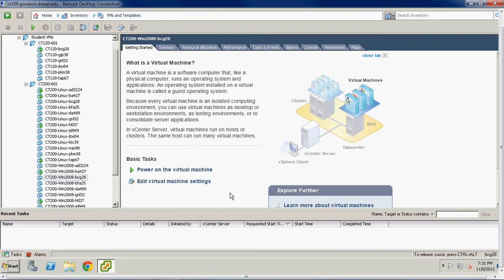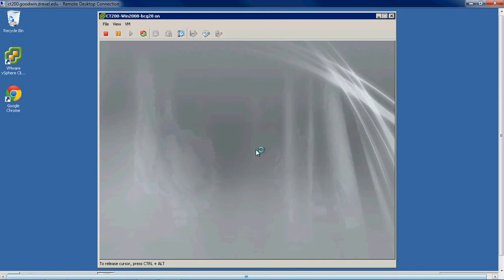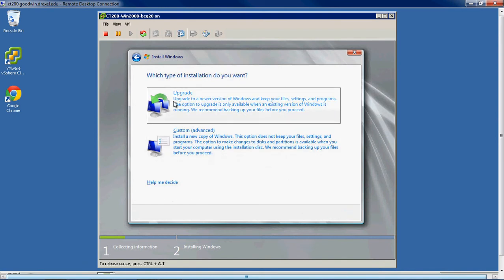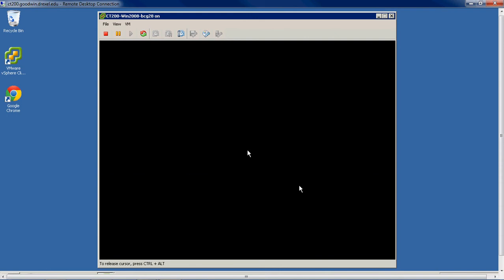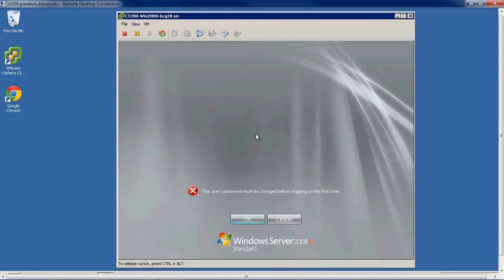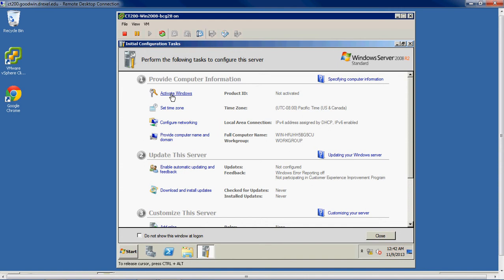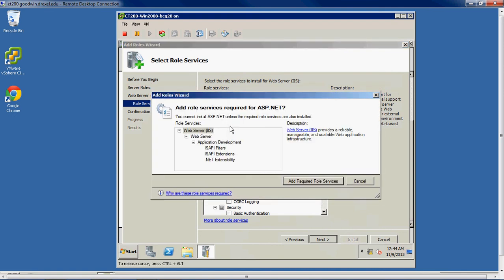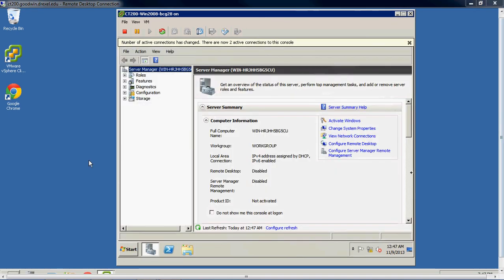CT200 Install Windows 2008 Server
Demonstration for installing Windows 2008 Server in the Drexel virtual lab.